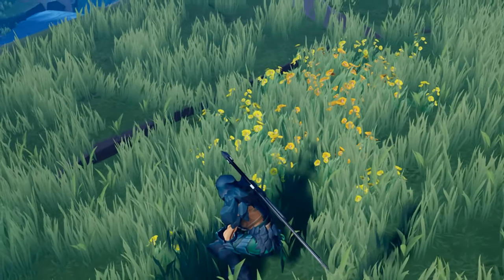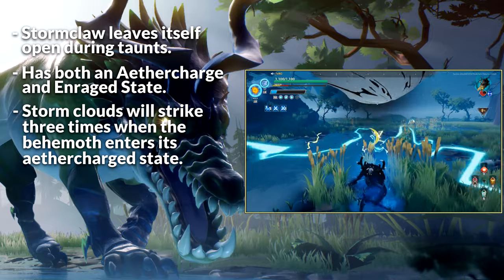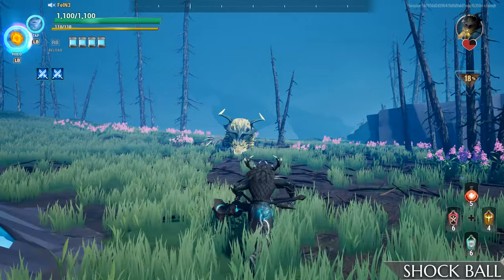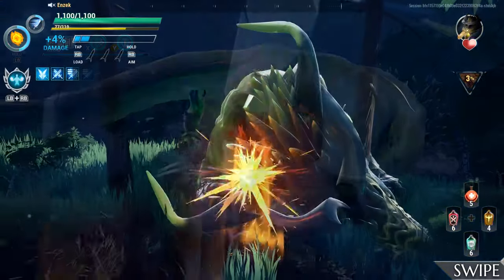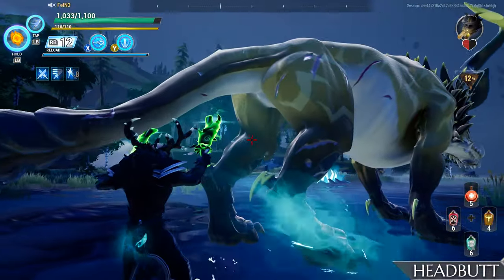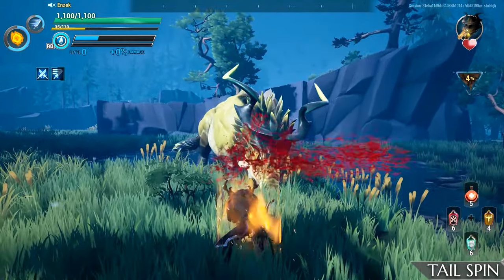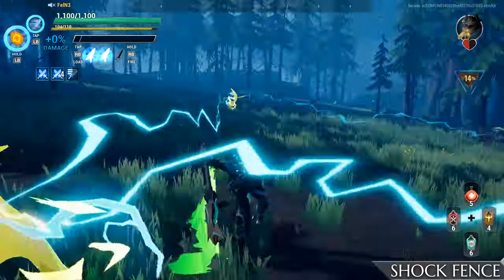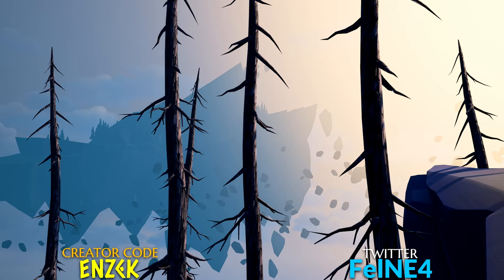Dauntless Behemoth Breakdown: Stormclaw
Need to know how to take on Stormclaw? This guide will breakdown all the basics you need to take on this behemoth.

All SFX and music is owned by Phoenix Labs.